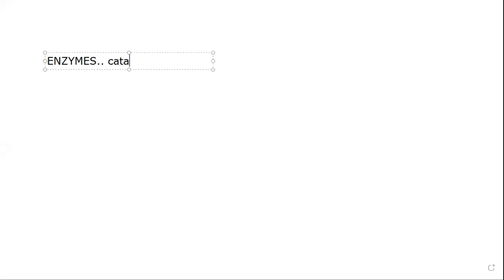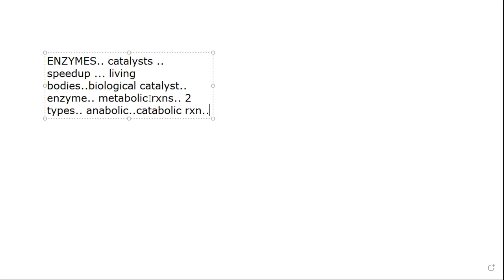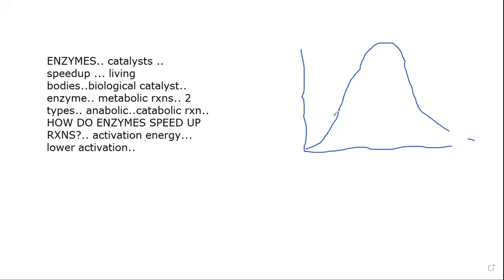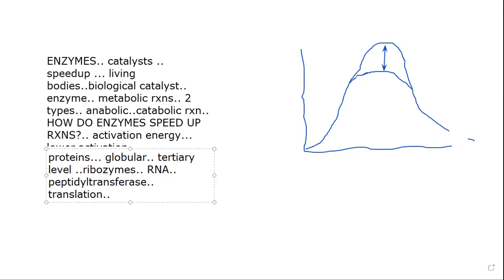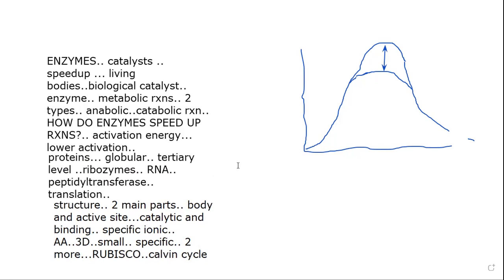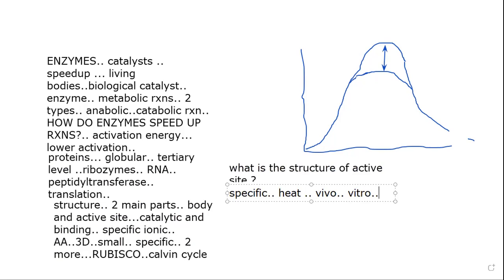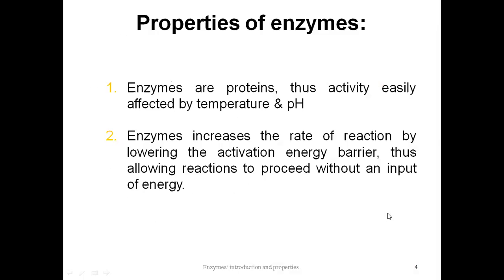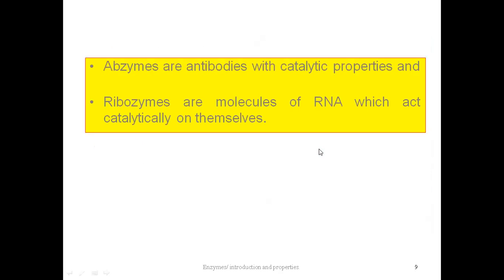CHAPTER ENZYMES.. PART 1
GENERAL CHARACTERISTICS OF ENZYMES